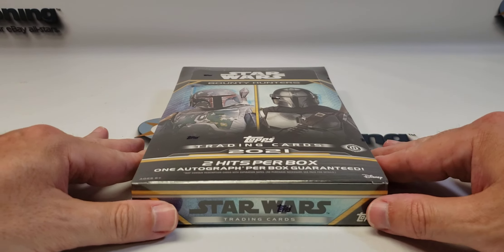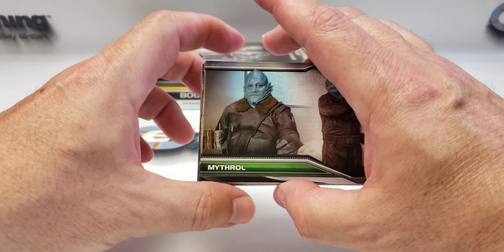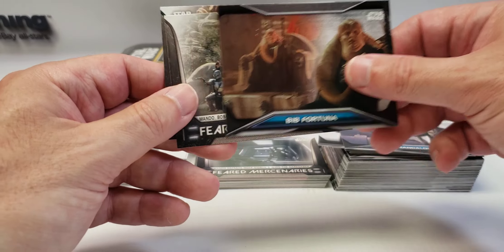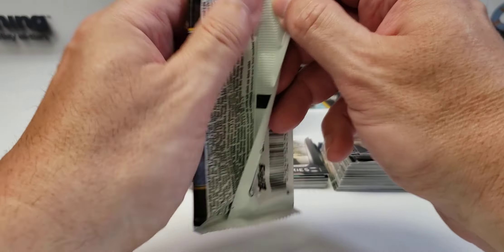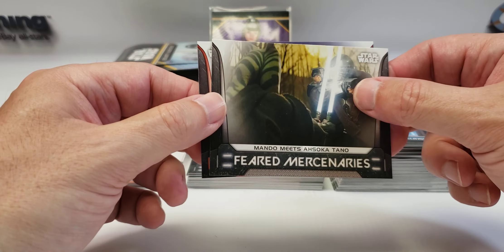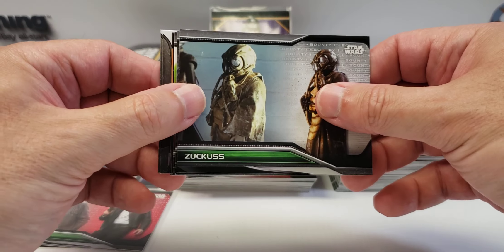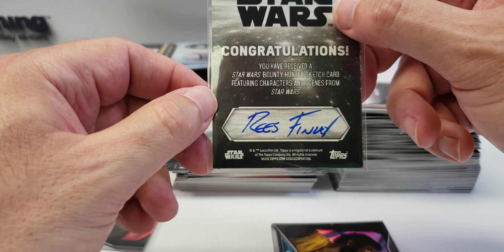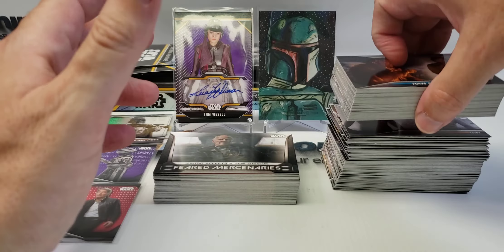Topps Star Wars Bounty Hunters Hobby Box Opening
Opened up one hobby box for my personal collection and pulled 2 great hits plus 3 numbered cards.